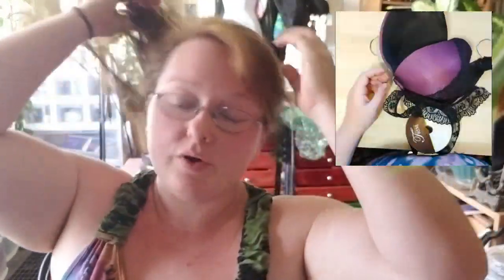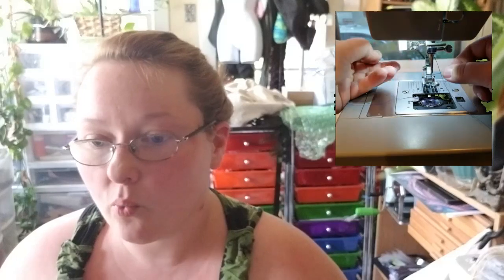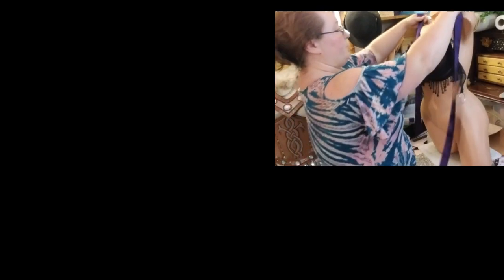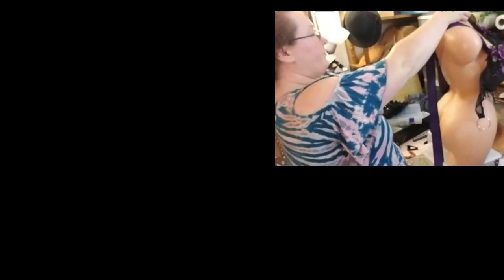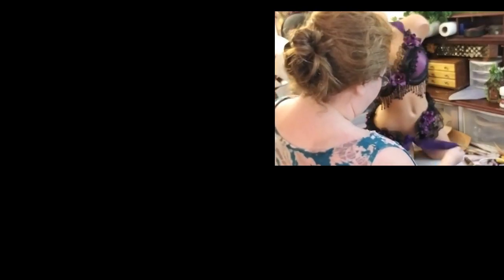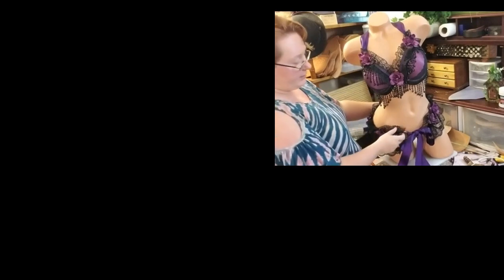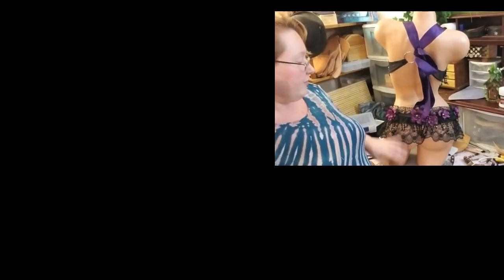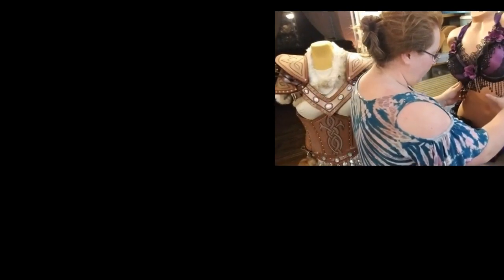DIY Bead and Lace Burlesque Outfit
Learn how to make your own burlesque and belly dance costume accessories!
Use our artwork in your works of art; get your unique beads and cabochons
Czech glass beads
Flush Cutters
Bent Nose Pliers
Round Nose pliers
Petite Round Nose Pliers
Flat Nose Pliers
Crimp Pliers